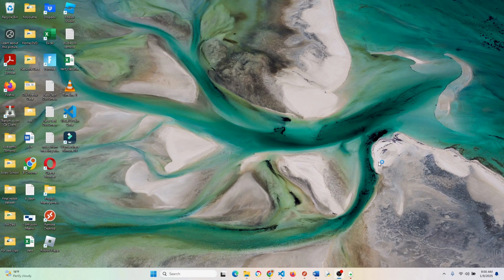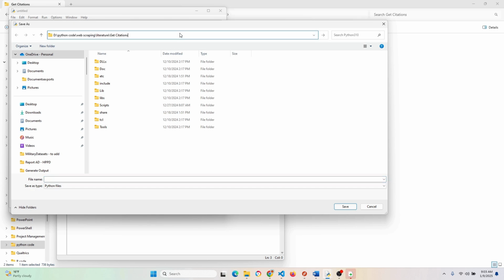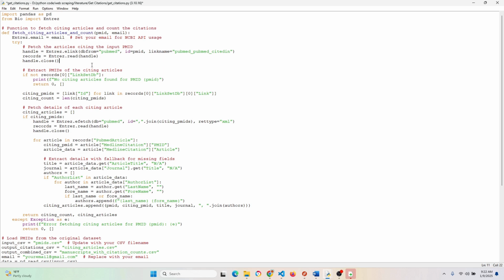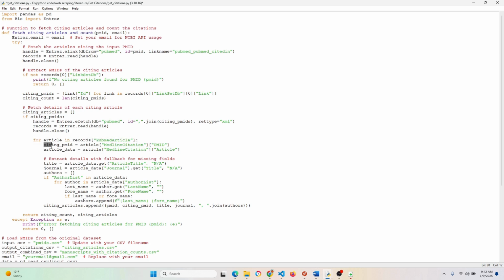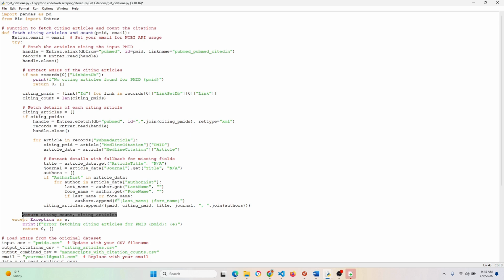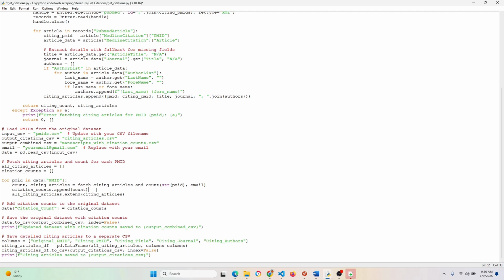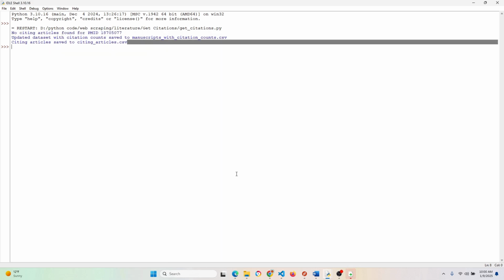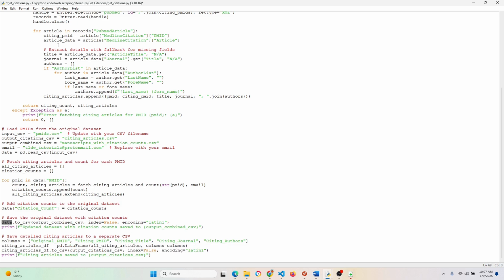How to Extract PubMed Citations Using Python: Using Jimmy Carter's Publications as an Example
Learn how to use Python to extract citation data from PubMed in this beginner-friendly tutorial. We’ll walk through importing a list of PMIDs (using President Jimmy Carter's publications as an example), fetching citing articles, combining author names, and saving detailed citation data to CSV and Excel. Perfect for researchers, students, and anyone curious about PubMed data extraction! 🚀

🔍 What You'll Learn:

- How to use Python and BioPython to query PubMed publications
- Importing PMIDs from a CSV file
- Fetching citing article details like authors, titles, and journals
- Exporting citation data of counts as well as individual lists of those that cited your articles

🔗 Code and Resources: Find the complete code and step-by-step guide here:

TIMELINE

0:00 - Intro
0:04 - Overview
0:54 - Getting a list of manuscripts/papers from PubMed
1:56 - Creating a new Python file
2:20 - Code overview
10:33 - Running our code
10:57 - Looking at our file with citation counts
11:23 - Looking at our file with individual citations (aka who cited Jimmy Carter articles)
11:43 - Oh no, weird encoding issues
11:53 - Fixing encoding issues in our code
12:15 - Results after fixing encoding issue
12:21 - Wrapping up
12:35 - Outro